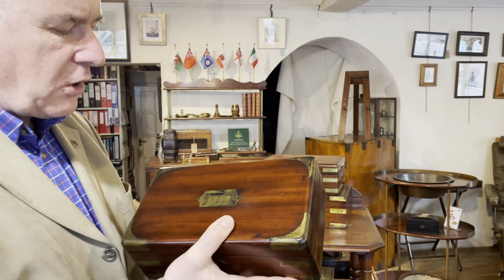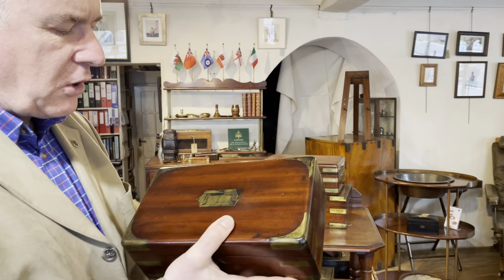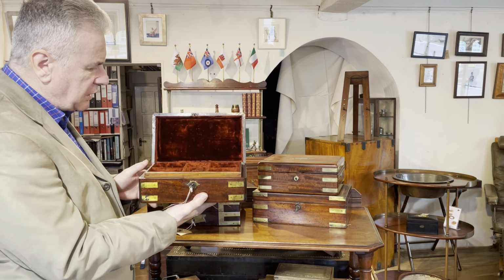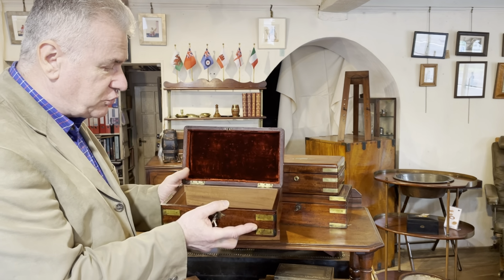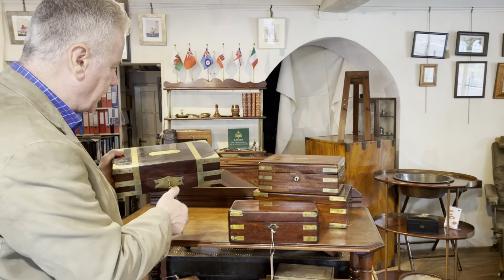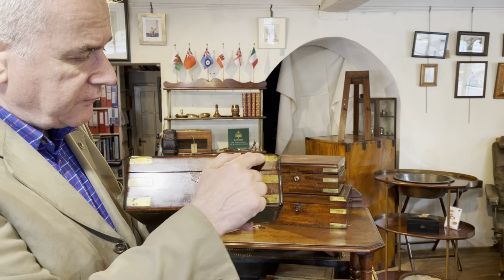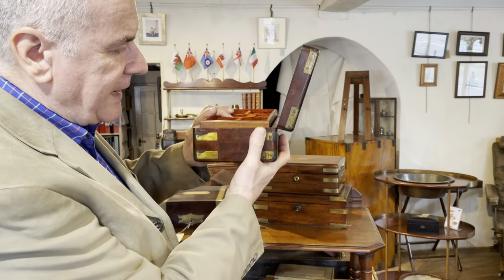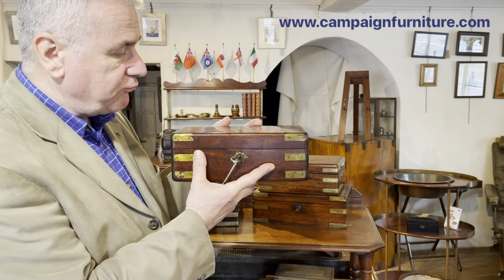Antique Brass Bound, Jewellery Box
We take a look at an antique campaign box made to take an officer's watch and jewellery.